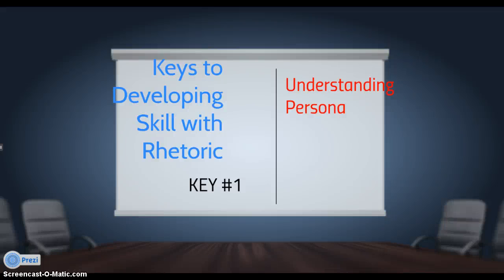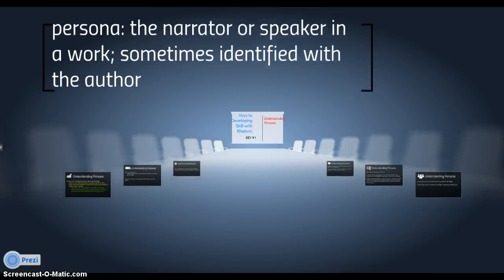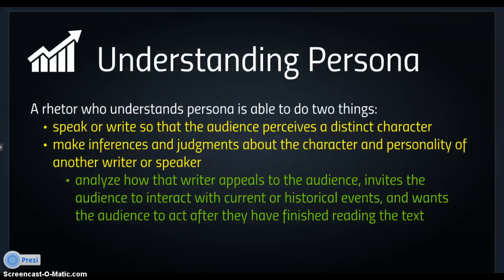Understanding Persona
This video explains persona--what it is, and what it's for.